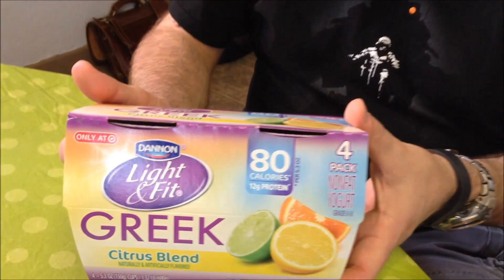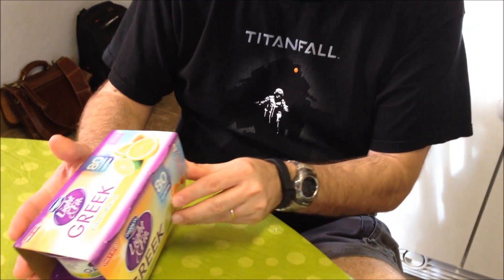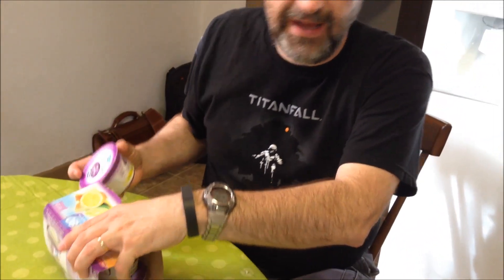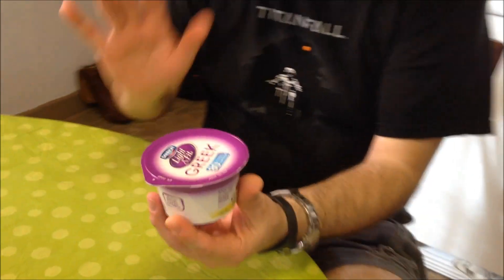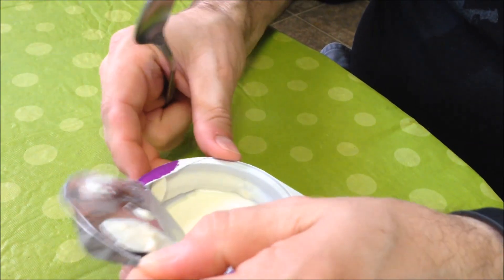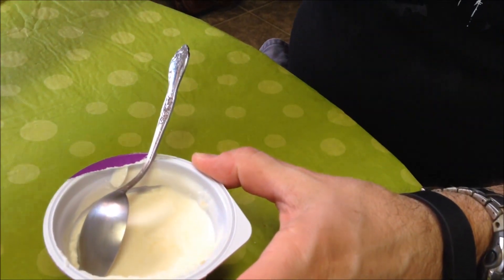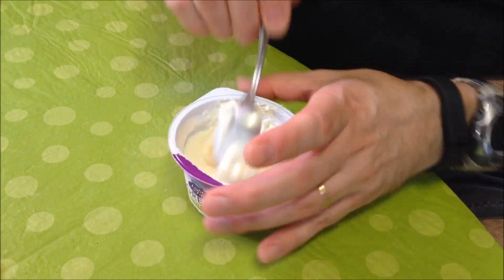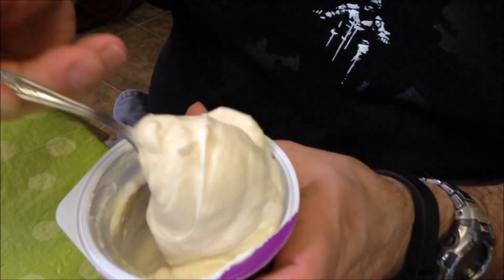Dannon Light & Fit: Citrus Blend Food Review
This is a taste test/review of the Dannon Light & Fit Greek Yogurt in the Citrus Blend flavor. It is a mixture of lime juice, lemon juice, and orange juice. This is available only at Target. There are 4 cups in each package and they are 80 calories each.